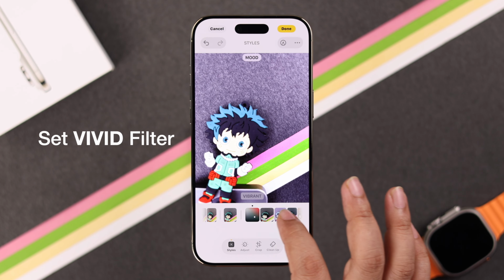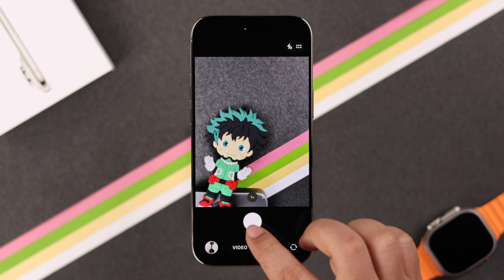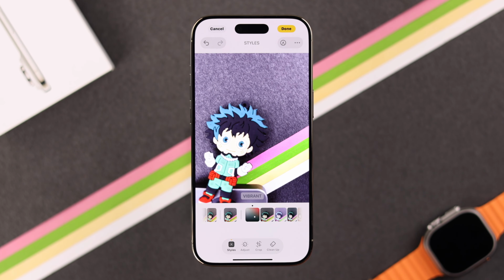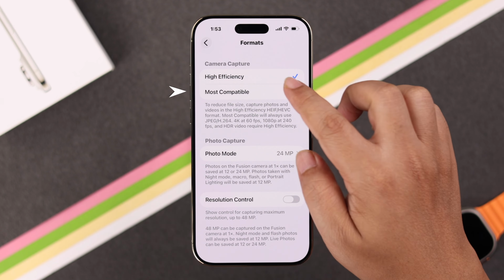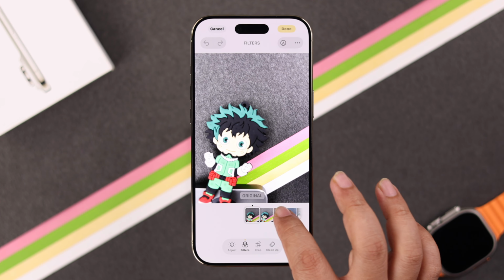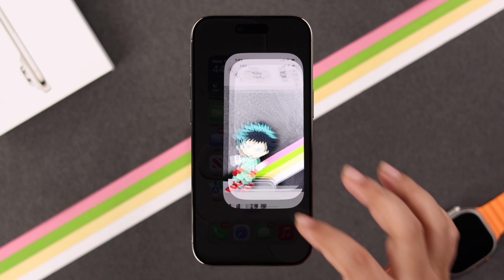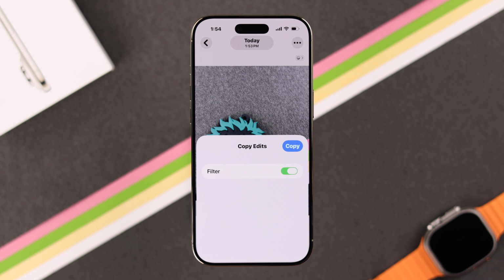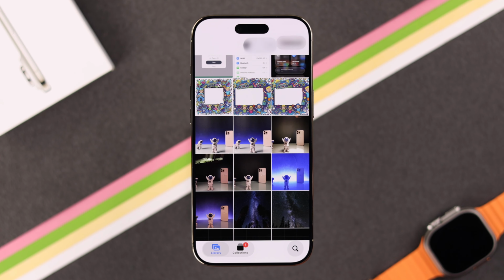How to Get Vivid Filter Back on iPhone AIR! [Set Vivid Filter as Default]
Want to get the default filter back on the iPhone AIR Photos App when you can't find it anywhere after the latest iOS update? Need help to restore Vivid Filter on iPhone AIR and apply it to single or multiple photos at once? You've come to the right video.

The Fixx369 Team will walk you through the 2-step guide to bring back and set Vivid Filter on iPhone AIR camera effectively. We'll also show you how to apply a vivid filter to multiple photos at once, especially when the filter does not show up for them on iPhone AIR as well.

0:00 Intro: Get Vivid Filter Back on iPhone AIR
0:16 1st Step: Enable Vivid Filter on iPhone AIR
0:53 2nd Step: Use Vivid Filter on iPhone Camera
1:15 Apply Vivid Filter to Multiple Photos when can't see the option